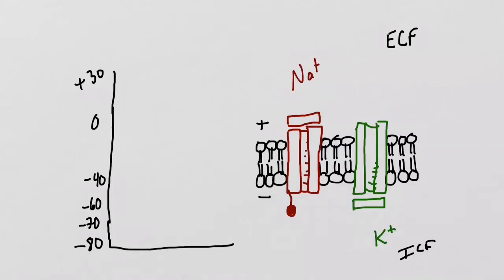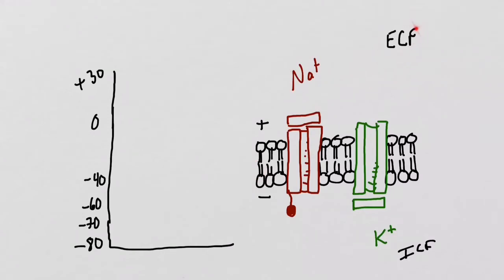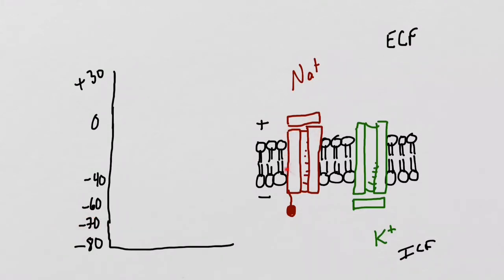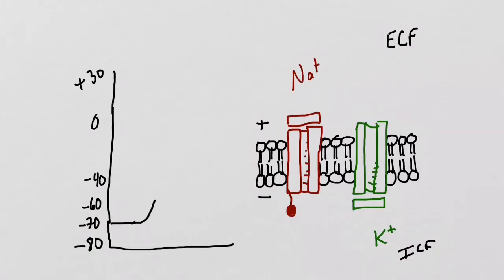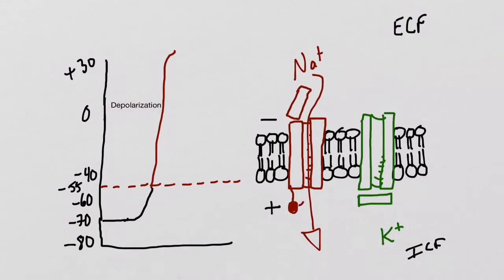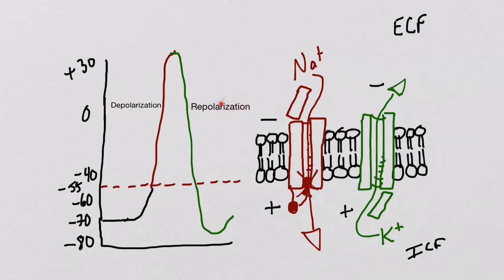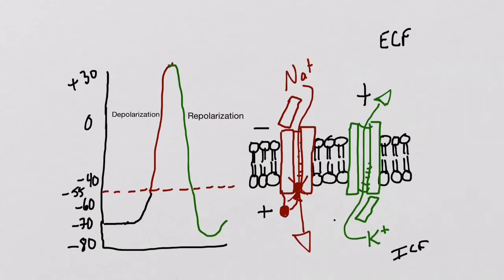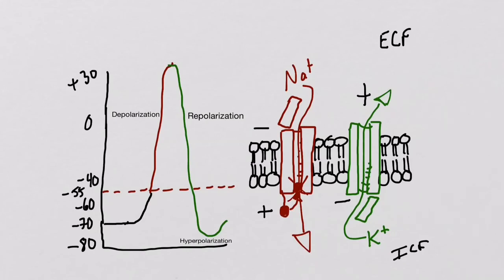Action Potential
A brief video showing an Action Potential in a neuron.